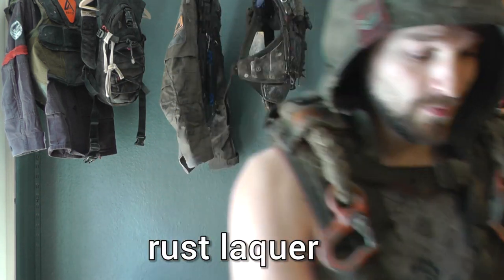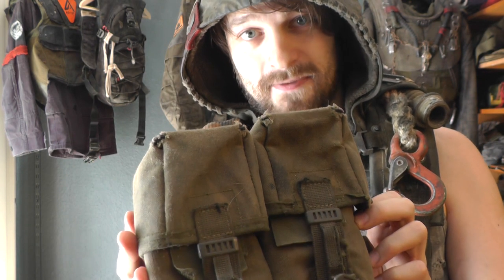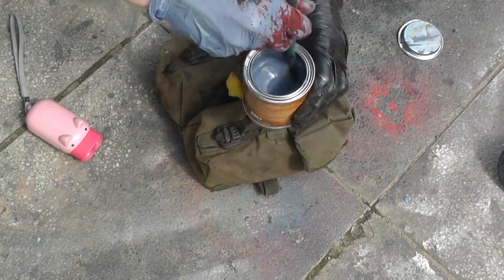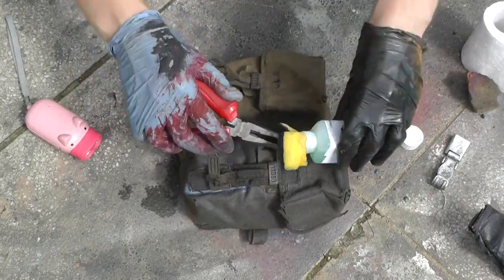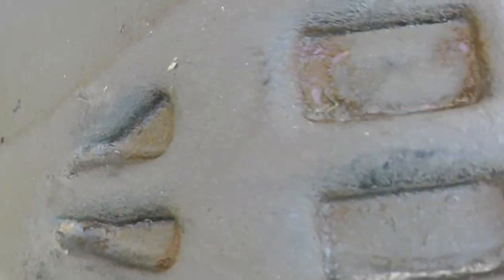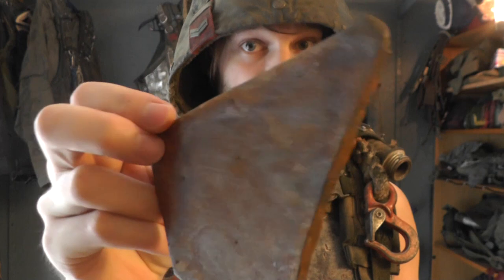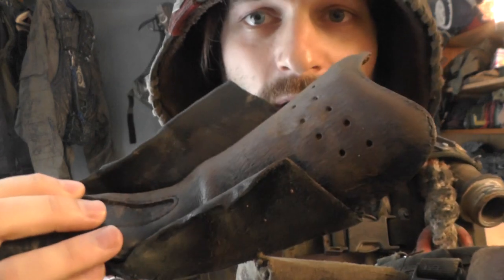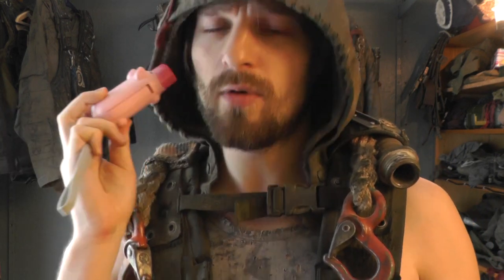Try this simple RUST EFFECT!